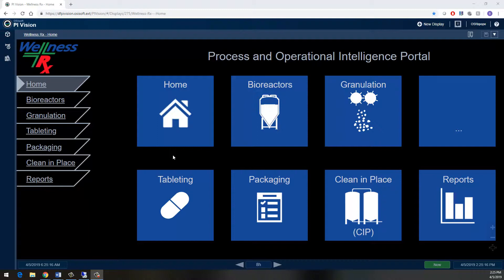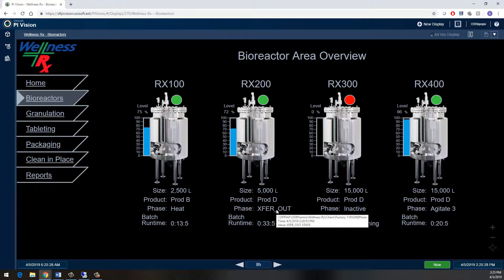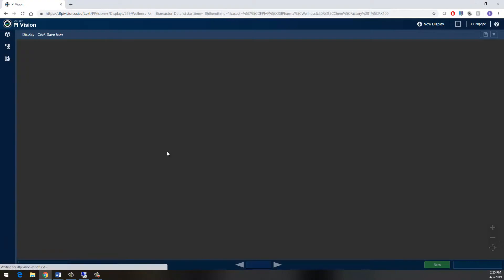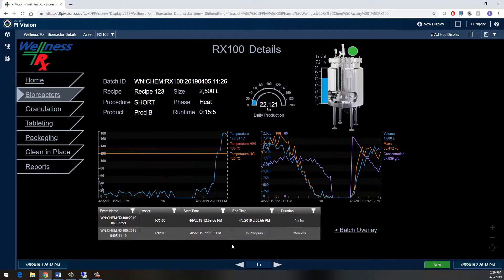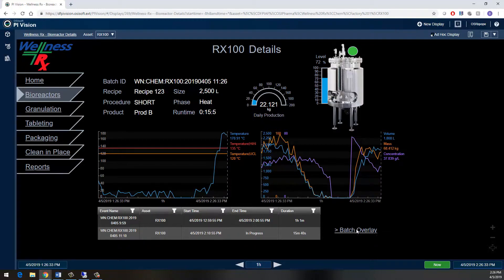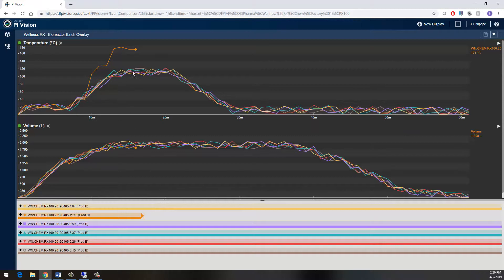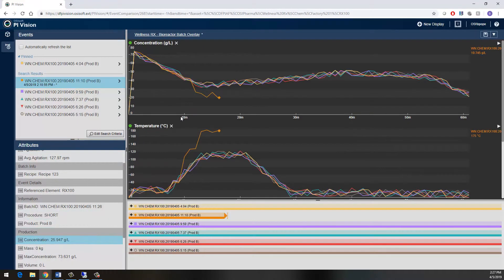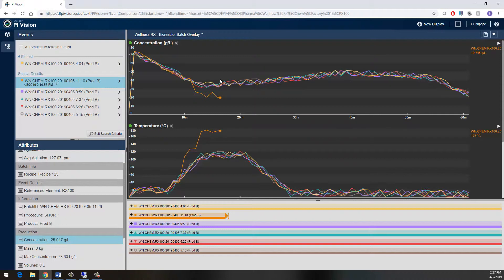OSIsoft: Pharmaceuticals Demo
Here is a short demonstration of the value of the PI System in Pharmaceuticals by Bryan Pope, a Technical Advisor on OSIsoft's Delivery Services team.